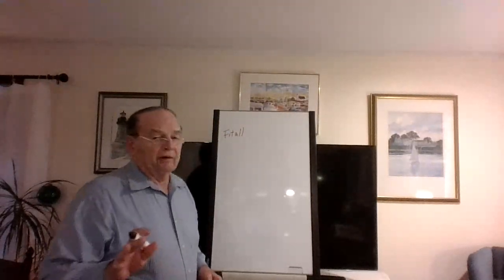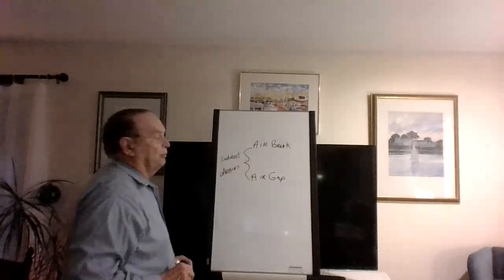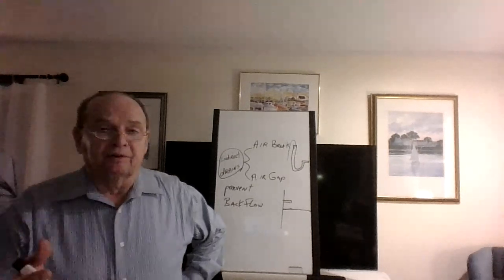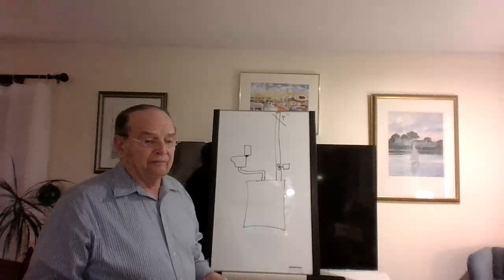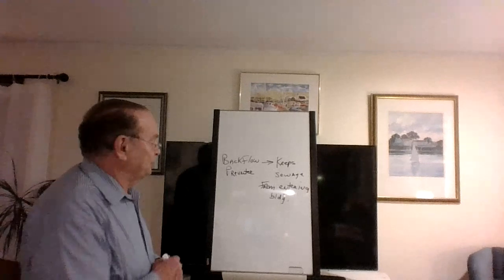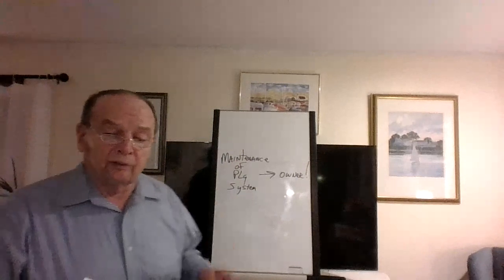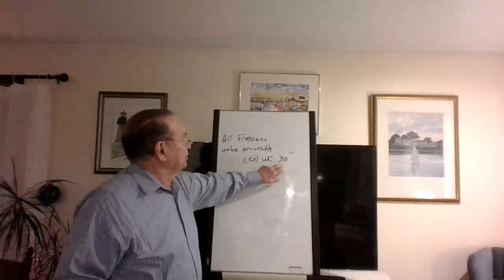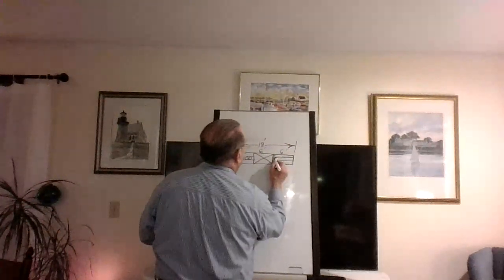Principles for plumbing 14 - 20 Nov 11, 2020 4:52 PM